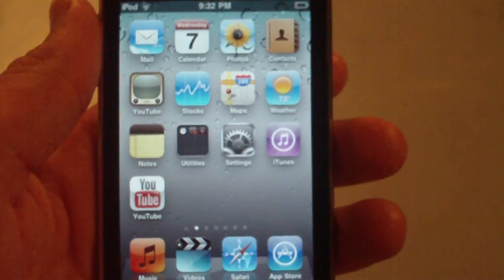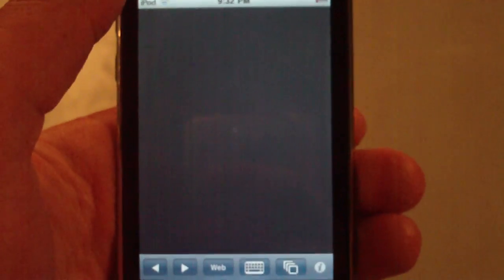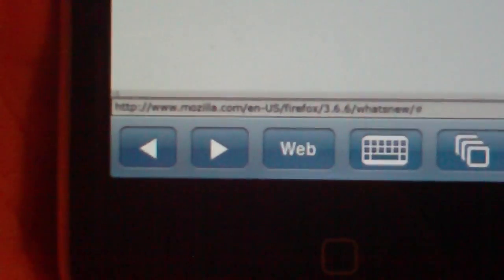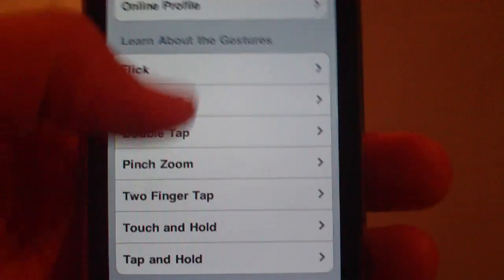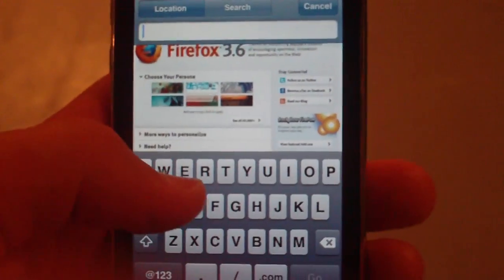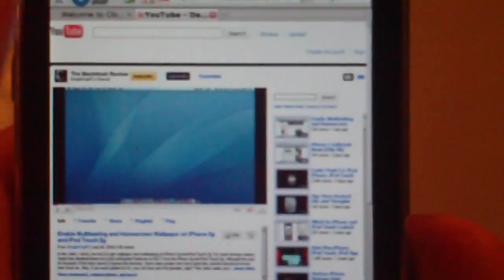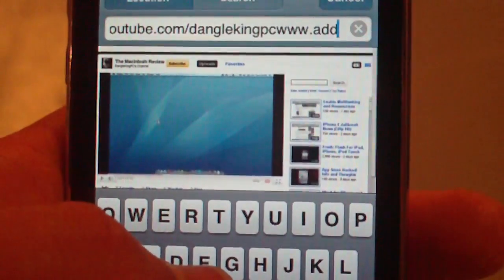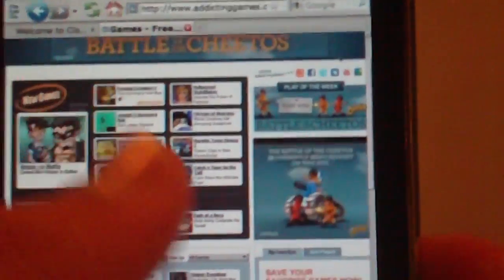How To Get Flash on iPad, iPhone, and iPod Touch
A Guide on how to get flash on iPad, iPhone, and iPod Touch.

In this video, I teach you how to view flash content on iPhone, iPod Touch, and iPad! It is really simple and there is no hacking or jailbreak required.